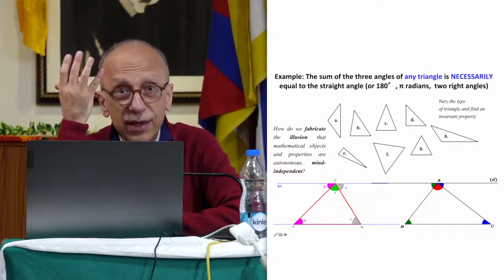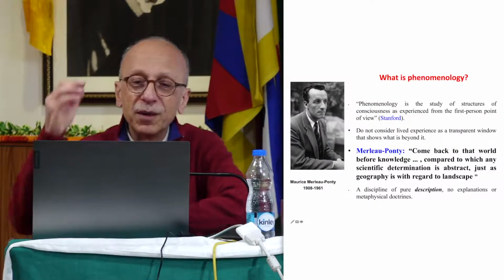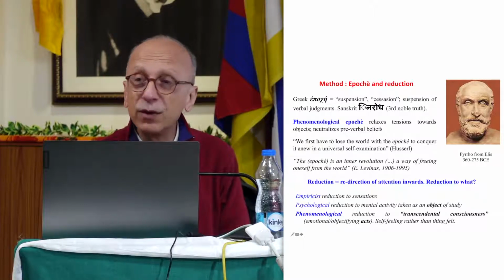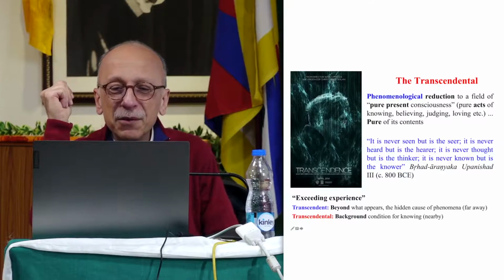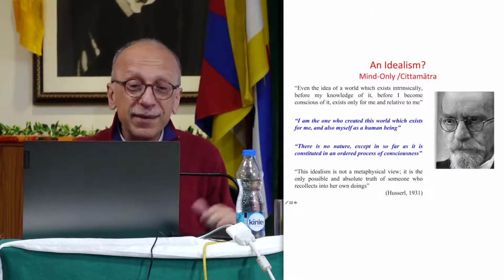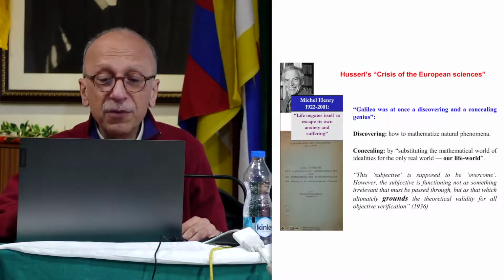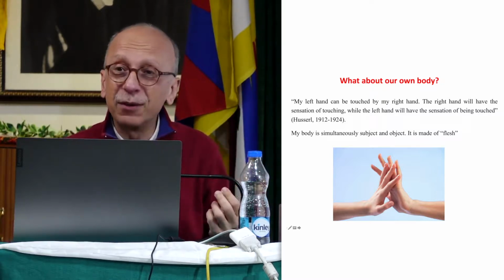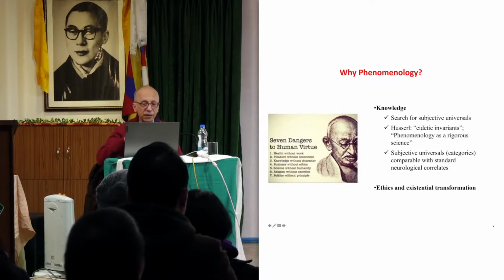Modern Science & Buddhism D3S2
Dzogchen and Phenomenology